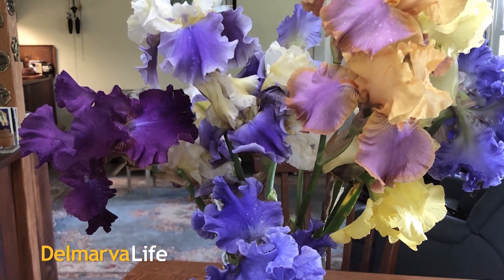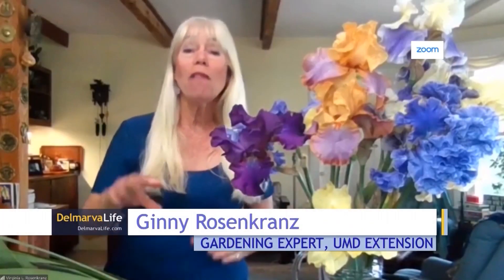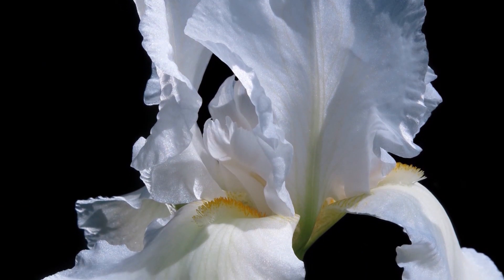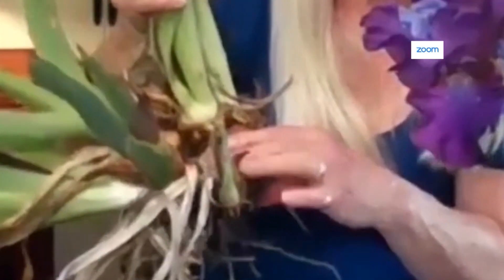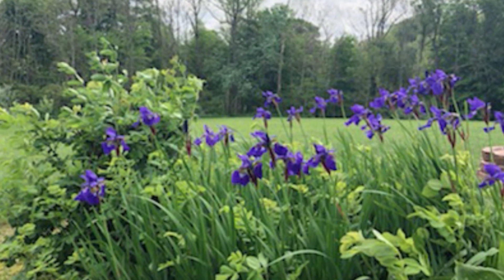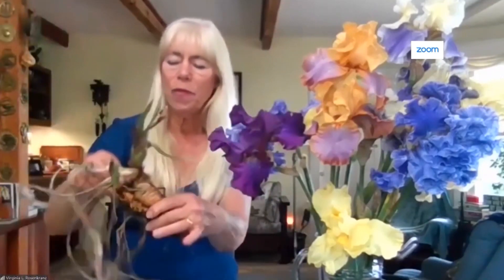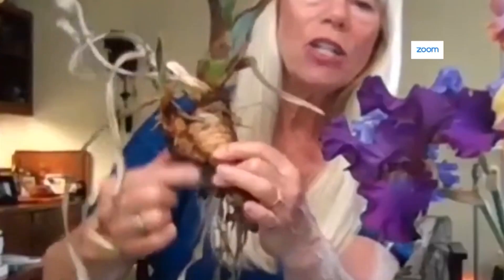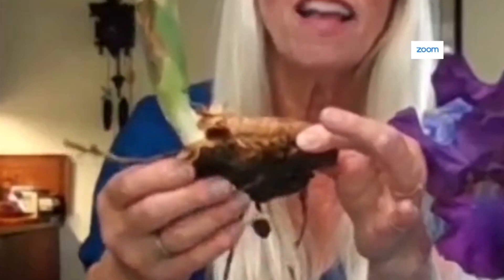Gardening with Ginny: How to Properly Maintain Iris Flowers